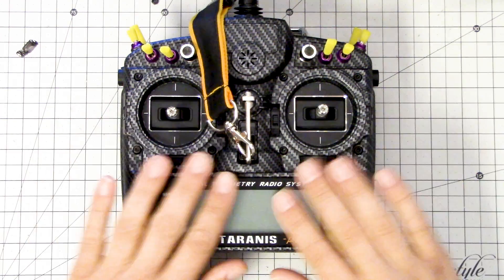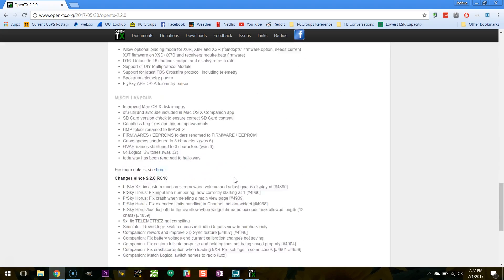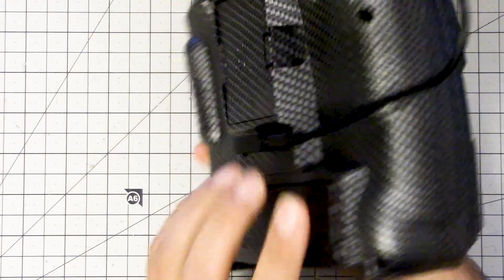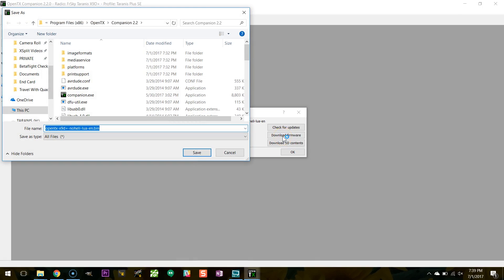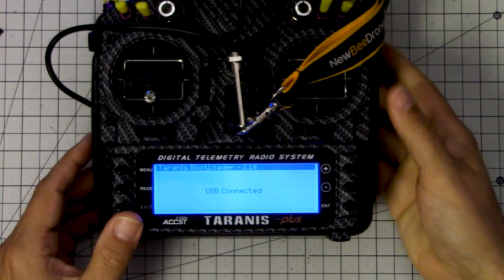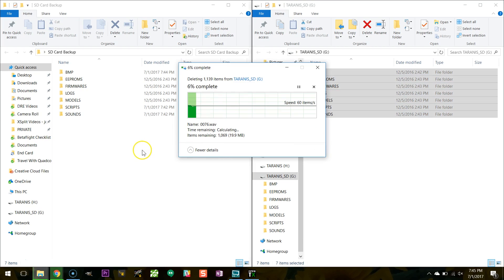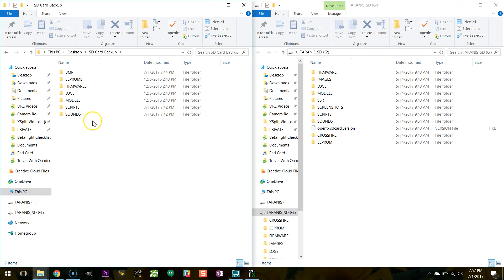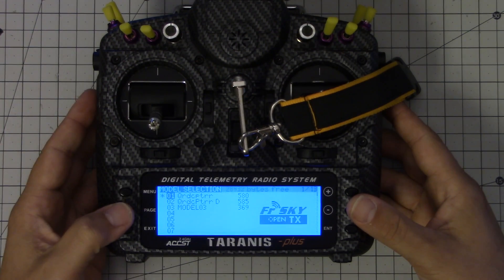Betaflight Taranis Lua Script HOW TO | Part 1 | Install Firmware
I'm going to show you how to adjust PIDs, Rates, and vTX settings from your Taranis. There are three steps to being able to do this. First, you need OpenTX 2.2.0 on your radio, and you need the special "Lua Script" version of the firmware installed. Second, you need to install the Lua script itself and learn to use it. Third, you need to have telemetry set up correctly on your quad. Are you ready? Let's go!

--- RESOURCES ---

--- SHOPPING ---

Here are some stores where you can buy this radio:

If you use it, I will get a small percentage of your purchase. But yeah, I know, you're kind of rolling the dice with customer support, so I forgive you if you don't use it.